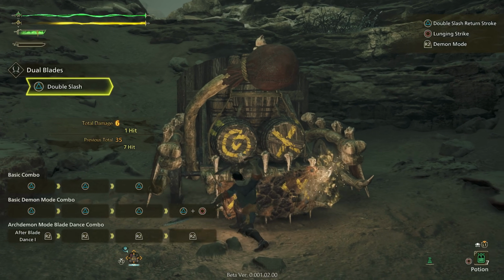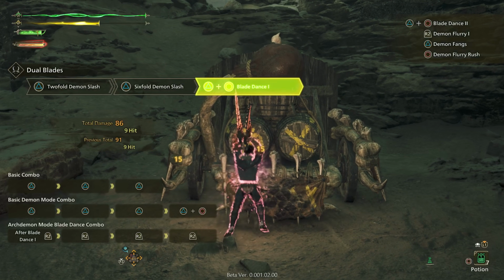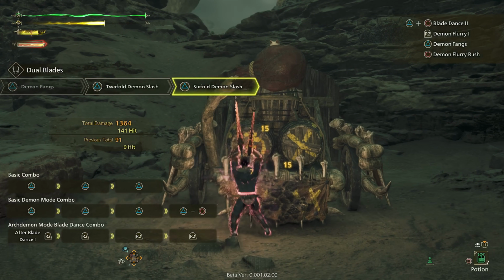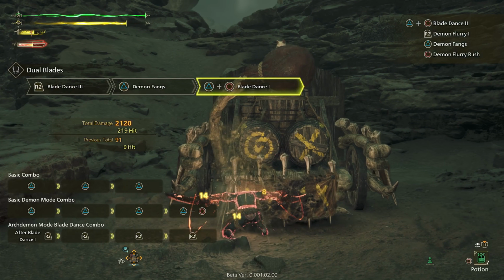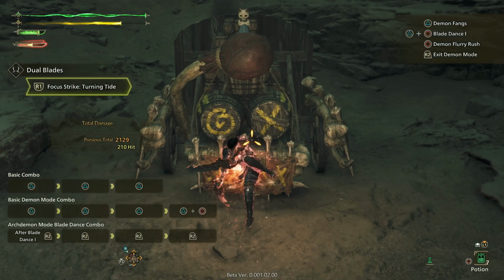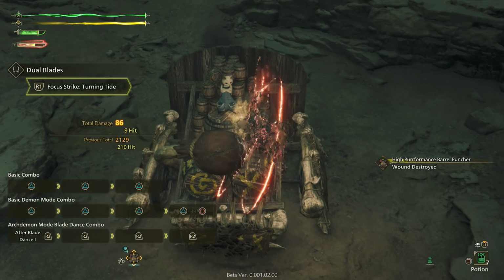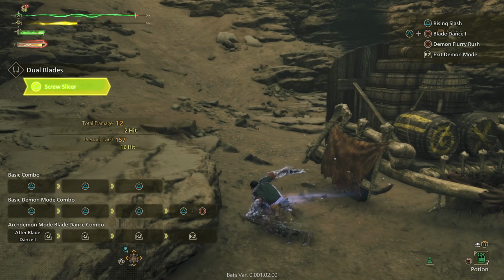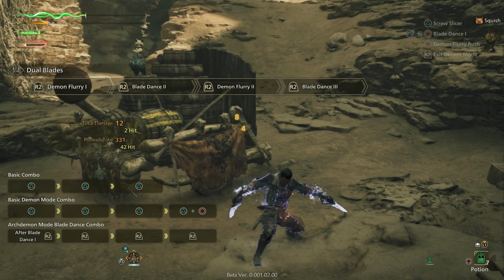Agile NINJA Weapon? DUAL BLADES Guide for Monster Hunter Wilds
Full Dual Blades weapon tutorial & guide covering the entire moveset, including new moves and combos in Monster Hunter Wilds Open Beta